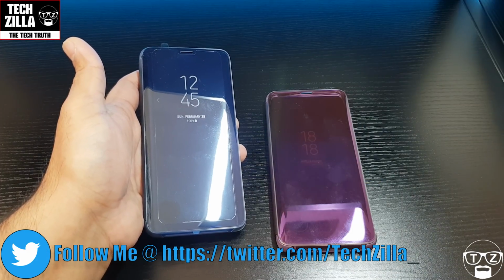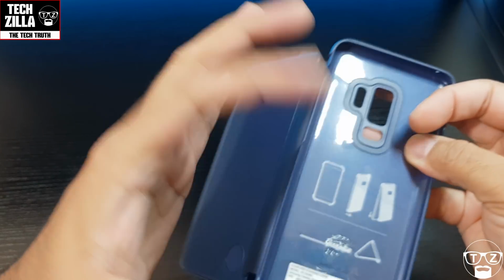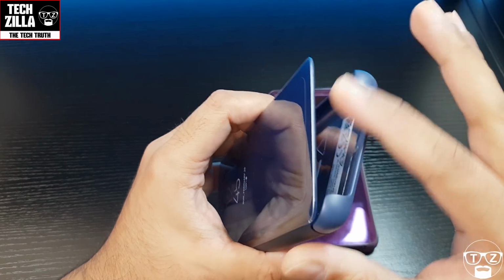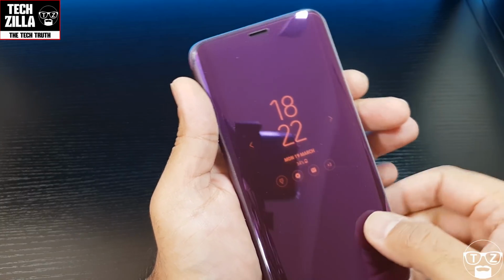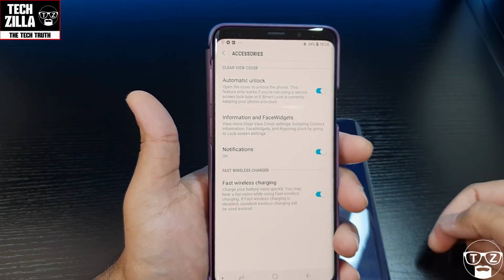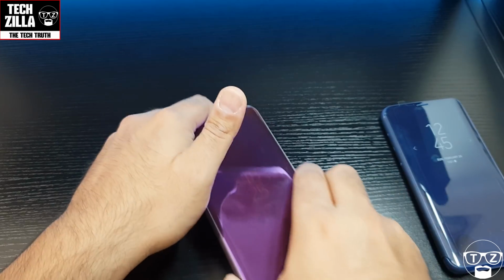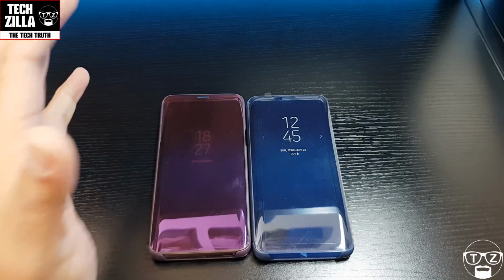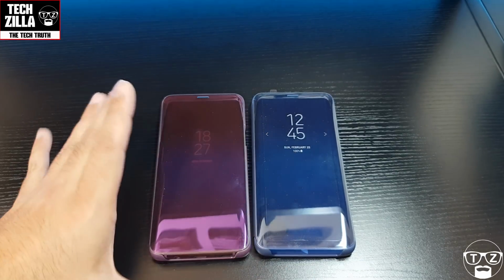Official Samsung Galaxy S9 Plus Clear View Standing Cover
Review of the Official Samsung Clear View Standing Cover for the Samsung Galaxy S9 Plus, this is one of the official cases for the Samsung Galaxy S9 Plus, Protect your Samsung Galaxy S9 Plus with this Official Clear View case. Stylish and protective, this case is the perfect accessory for your Galaxy S9 Plus.

The Official Samsung Clear View Standing Cover for the S9 + is in my Top 5 cases for the S9 +, anyone looking for stylish protection should buy one. In the coming weeks i will be reviewing, VRS, Otterbox, Caseology, Ringke, Olixar and Tech 21 cases for the Samsung Galaxy S9 Plus.

Amazon UK
Amazon India
EBay UK
Ebay USA
Ebay Canada
Ebay Australia
Amazon France
EBay France
Amazon Germany
EBay Germany
Ebay Ireland
Ebay Spain
Ebay Italy
EBay Netherlands

Aptly named, the official 'Clear View' case for the Samsung Galaxy S9 Plus features a semi-transparent front cover that allows you to quickly and easily view incoming calls, messages, battery life as well as the time. This is a fantastic way to keep up to date with your notifications without having to constantly open and close your flip case.
Fully touch compatible, the Clear View Cover allows you to not only view your notifications, but also to manage them through your new fantastic case.
Provides full screen protection without additional bulk
Protect the front of your Samsung Galaxy S9 Plus from scratches, scrapes and front-on impacts with the official Clear View cover.
This case attaches onto the original back cover of your S9 Plus, clipping on to the back of your device without adding hardly any bulk and then folds over the front when not in use. This means that the most important parts of the phone, the screen, back and sides are protected from harm without the added thickness and weight normally associated with flip cases.
Another fantastic feature of this official case is that it can also double up as a handy mirror for when your out and need to check your appearance quickly. When a notification comes in, the case switches back and allows you to view your phone through the cover, ready to answer or reject your incoming call for example.
Built-in viewing stand function
The front cover of the Galaxy S9 Plus Clear View Stand Cover is designed to allow the case to fold onto itself horizontally. This creates the perfect viewing stand for watching movies, listening to music or even web browsing.
Official Samsung accessory made for the Galaxy S9 Plus
This is an official Samsung product, so is made to the highest standards with the best quality materials. It is designed specifically for use with the Samsung Galaxy S9 Plus, so offers a perfect fit and does not impede the use of any of the functions such as the power and volume buttons, headphone and charging ports, or front and rear cameras.